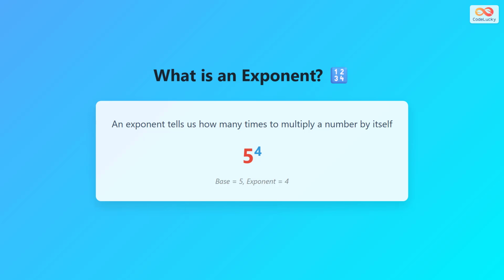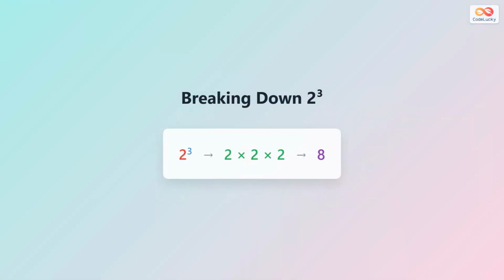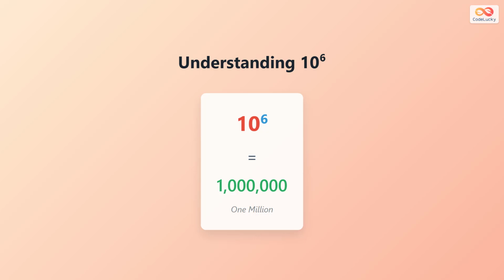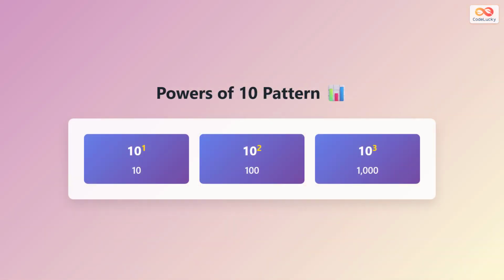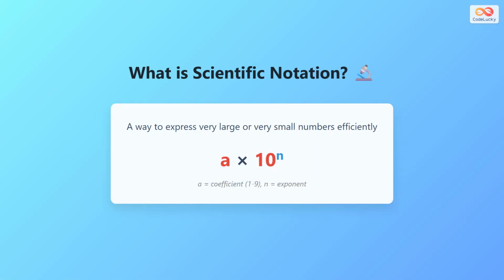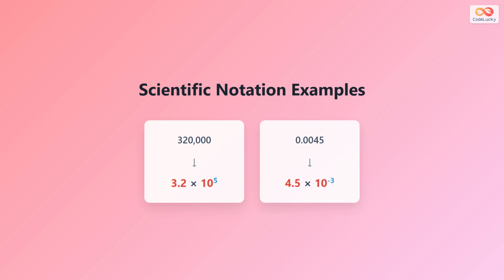Exponents and Powers: A Beginner's Guide to Exponential Notation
Unlock the secrets of exponents and powers with this beginner-friendly guide! 🚀 Learn how to express large numbers efficiently using exponential notation and scientific notation. This video breaks down the fundamentals, making complex concepts easy to understand.

We'll cover:
- What exponents and powers are 🔢
- How to simplify expressions like 2³ and 10⁶
- The power of 10 patterns 📊
- An introduction to scientific notation 🔬 and its formula
- Real-world examples of scientific notation
- Why exponents and scientific notation are essential in science and everyday life 💡

Whether you're a student tackling math homework or just curious about numbers, this video will give you a solid foundation in exponents and powers. Get ready to simplify your math and explore the world of exponential notation! Let's simplify mathematics together!

Chapters:
00:00 - Introduction to Exponents and Powers
00:23 - What is an Exponent?
00:39 - Breaking Down 2³
00:49 - Understanding 10⁶
01:01 - Powers of 10 Pattern
01:14 - What is Scientific Notation?
01:33 - Scientific Notation Examples
01:56 - Why Use Exponents and Scientific Notation?
02:15 - Outro